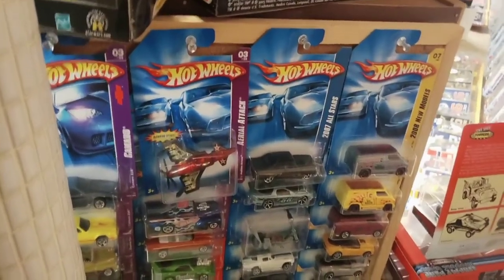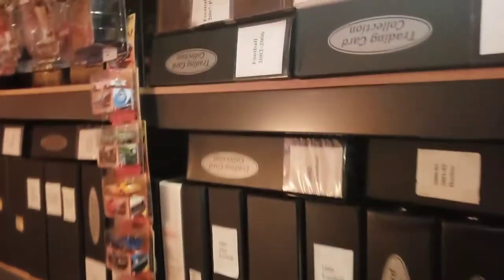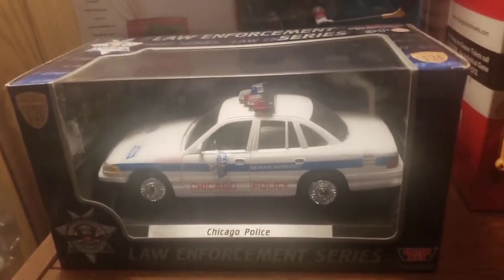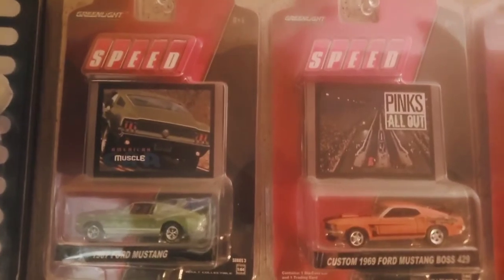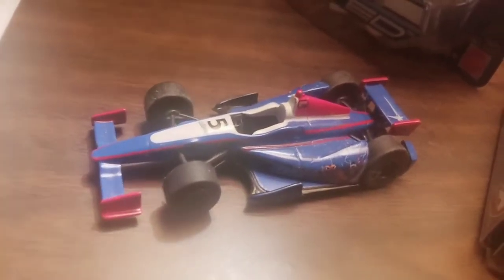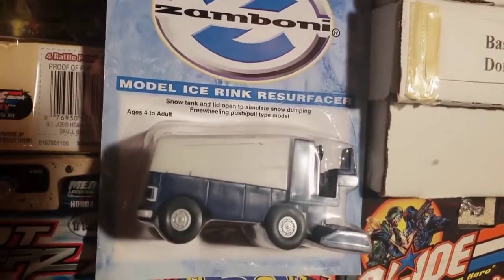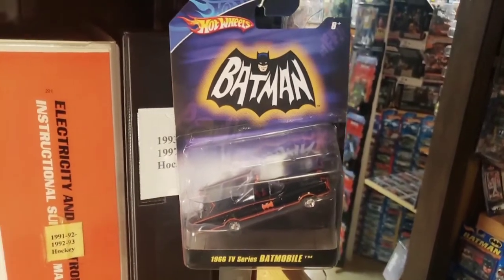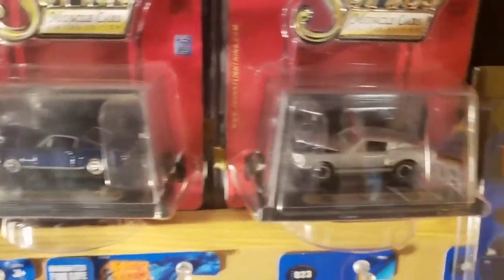THE Collection Part 28--Basement Die-Cast (Part 3)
We can bid a fond "farewell" to the small room in the Basement as Part 3 covers all the Die-Cast that occupies that room. As we take a look at this Die-Cast on our fourth and final trip into this room (First time was to see Sports Cards, second to see Sports Figures, and third was Non-Sports Action Figs), we see mostly Reg and Specialty cars. We'll see more Hot Wheels, some Johnny Lightning and Greenlight, Matchbox, Jada, Maisto, and even a couple of Dukes of Hazzard cars (whatever happened to that line? Watch this video and you will hear my take on that. . . . .).